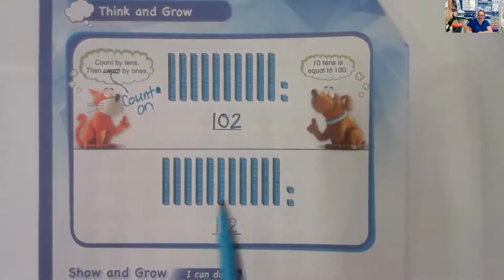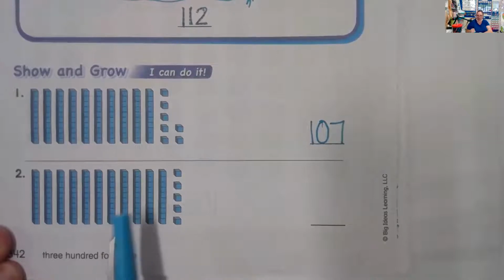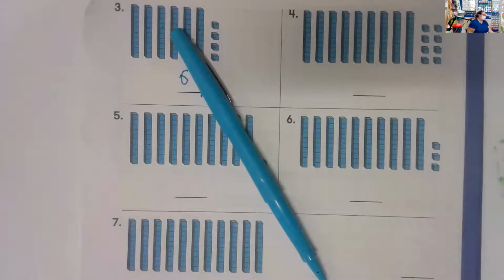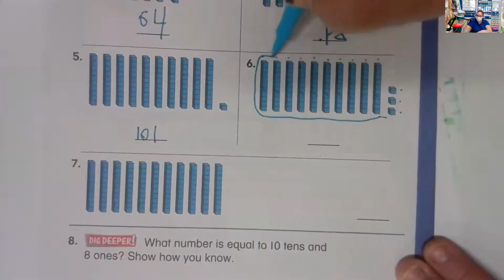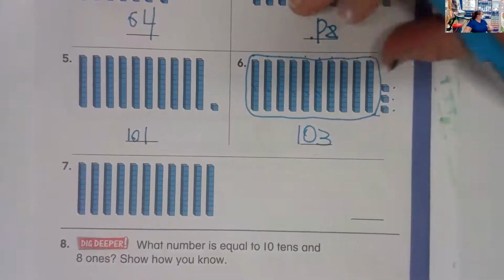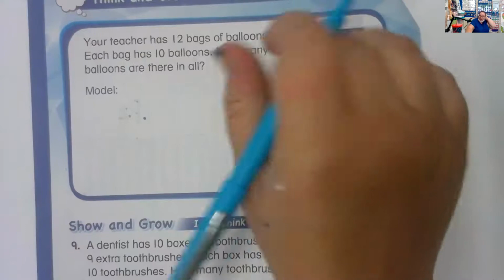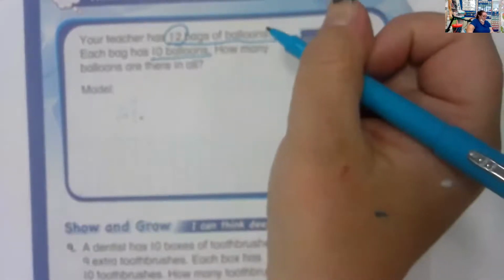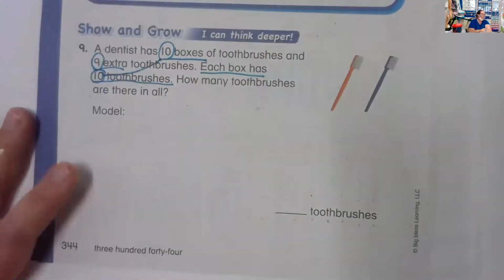10/13 1st Grade Math 6.9